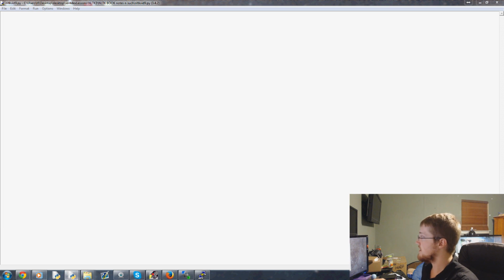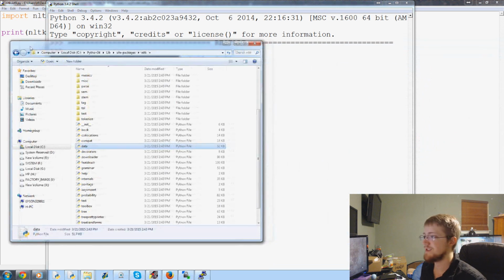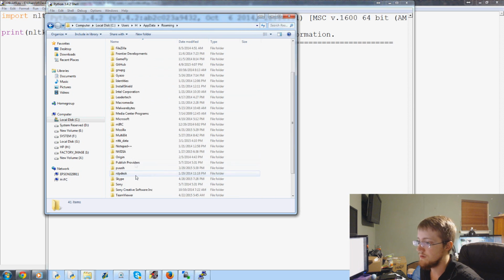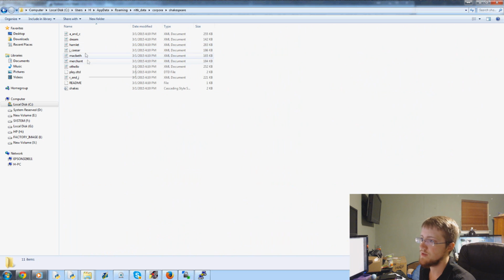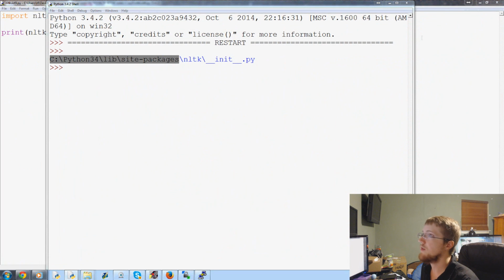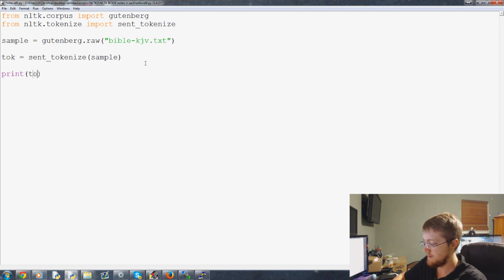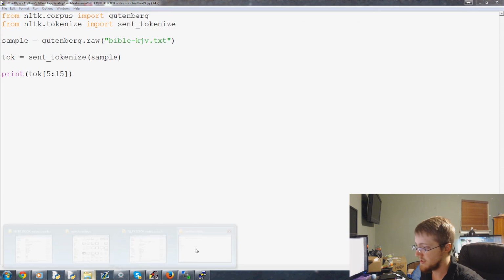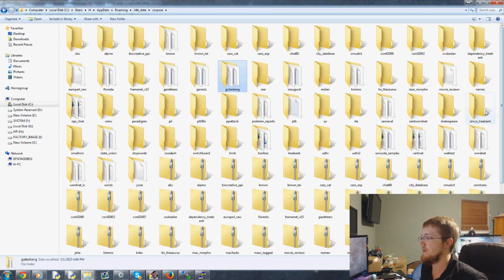NLTK Corpora - Natural Language Processing With Python and NLTK p.9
Remember from the beginning, we talked about this term, "corpora."

Again, corpora is just a body of texts. Generally, corpora are grouped by some sort of defining characteristic.

NLTK is a massive toolkit for you. part of what they give you is a ton of highly valuable corpora to learn with, train against, and some of them are even capable of using in production.

This video is going to be all about accessing your corpora!